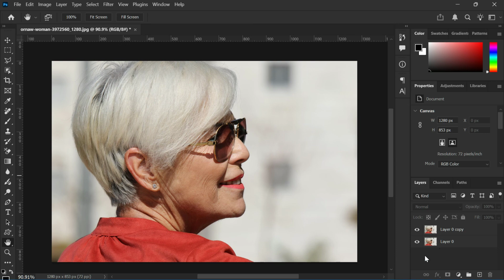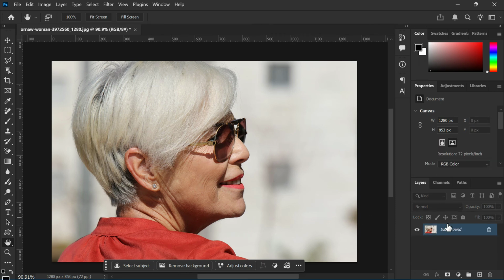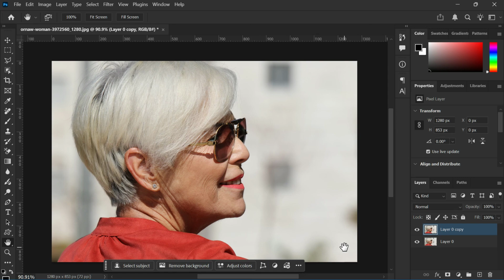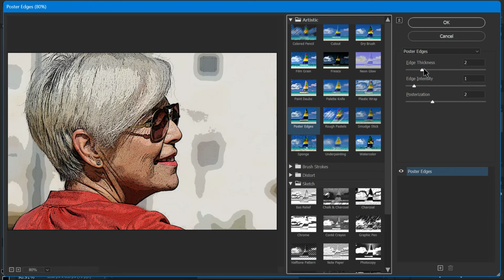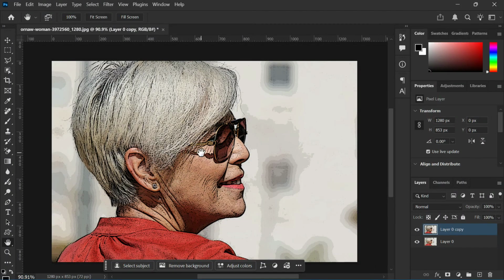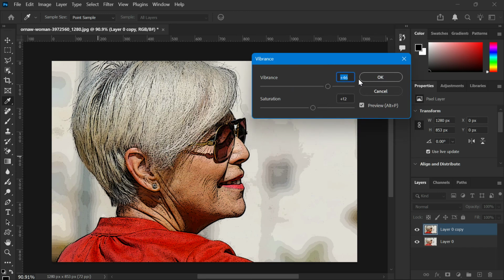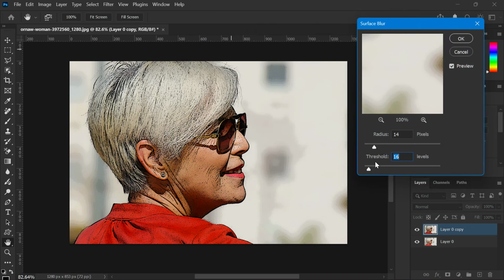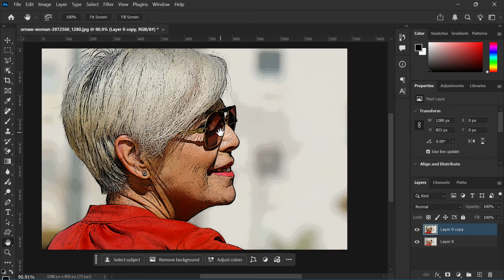How To Turn Photos Into Cartoon Art In Photoshop (2026 Easy Guide)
Learn how to convert any photo into cartoon art in Photoshop using a quick and beginner friendly method. This tutorial shows how to create bold outlines, vibrant colors, and a smooth illustrated effect in just minutes.

Timestamps
0:00 Intro
0:27 Open The Image In Photoshop
0:46 Duplicate The Layer
1:02 Apply Poster Edges Filter
1:34 Increase Color Vibrance
1:56 Smooth Skin With Surface Blur
2:18 Final Result And Tips
2:46 Outro